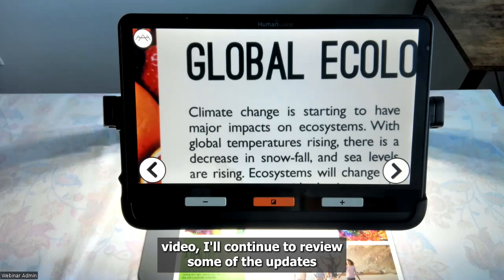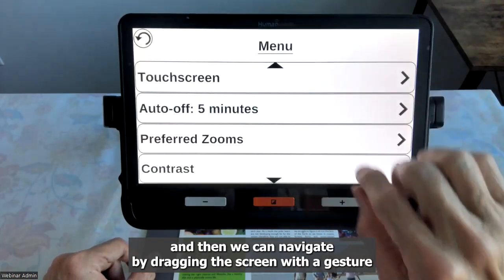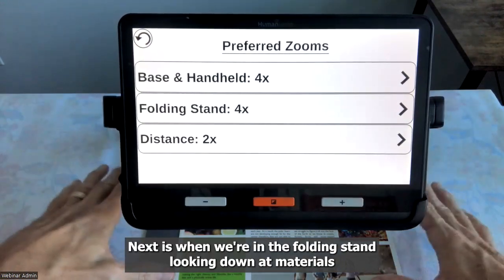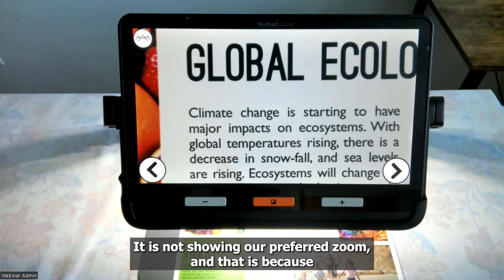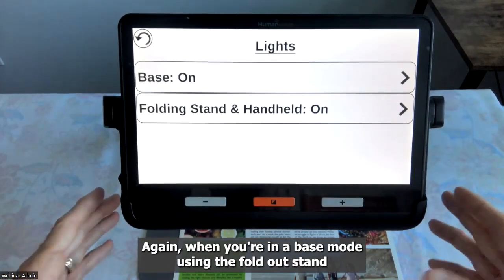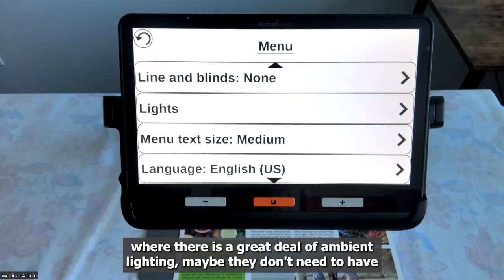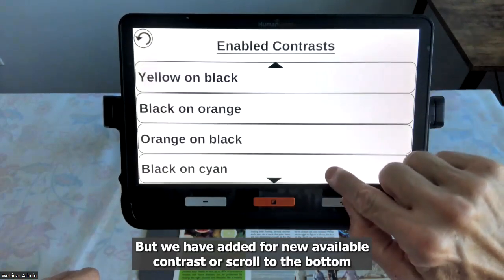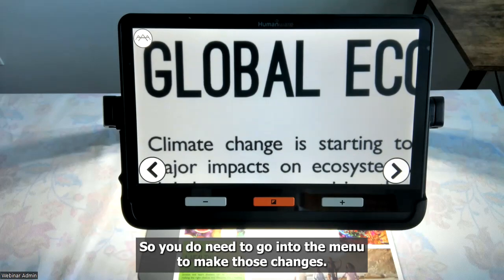explorē 12: v1.1 Settings Menu and Contrast Updates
This video details enhancements to user settings found in the menu, as well as newly available contrast color options.